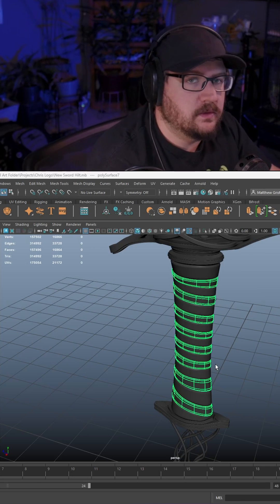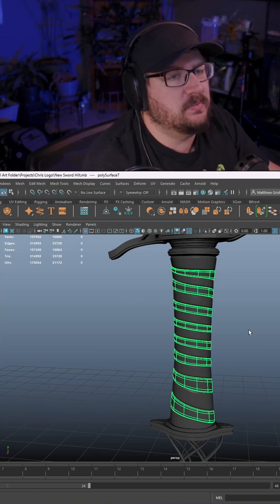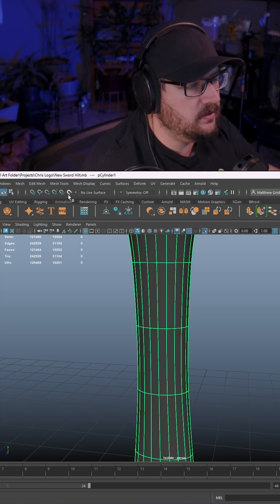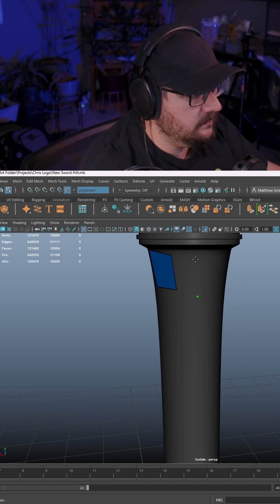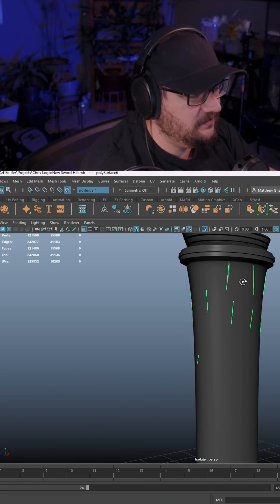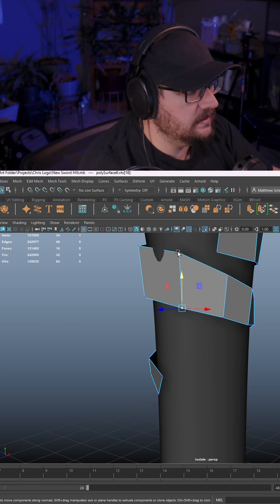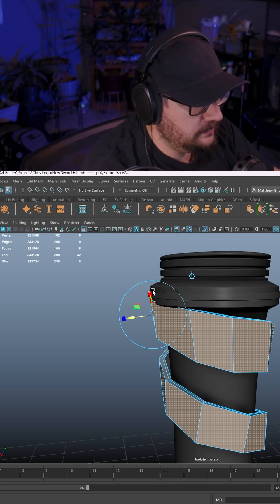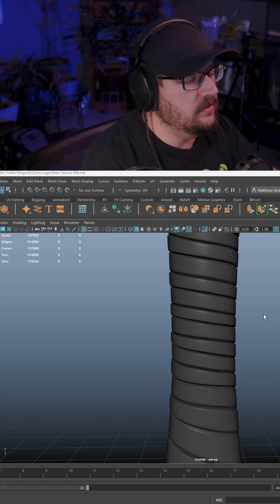Maya Quick Tip - Model Handle Wraps in Maya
Maya quick tip on how to model a Wrap around an object in Maya using the Quad Draw Tool